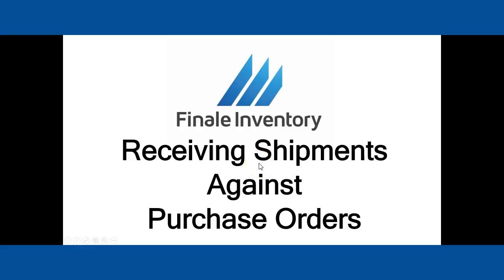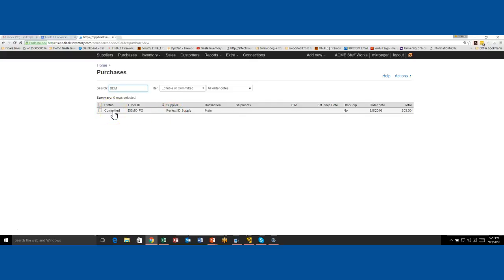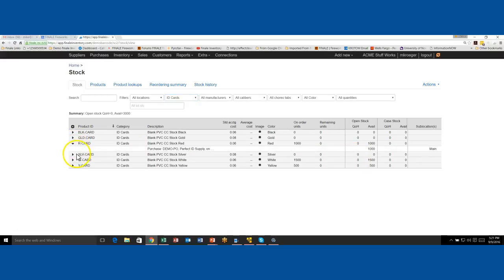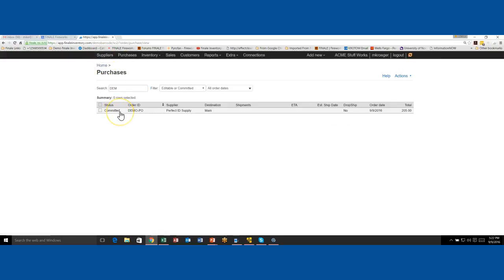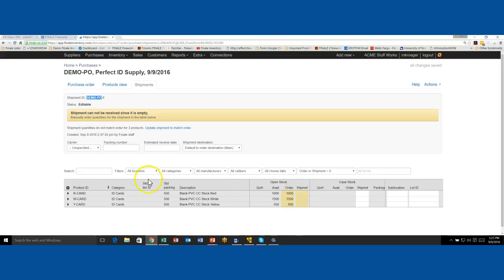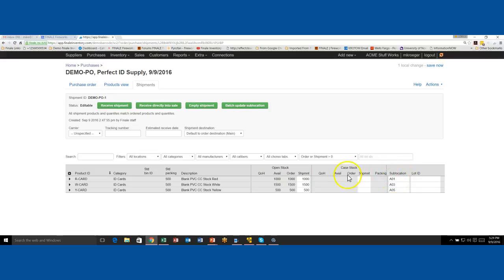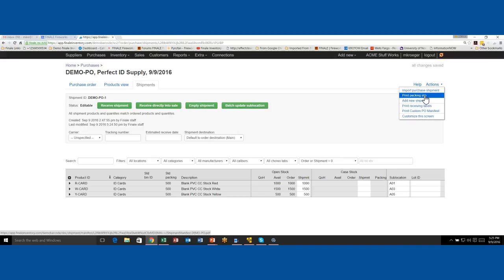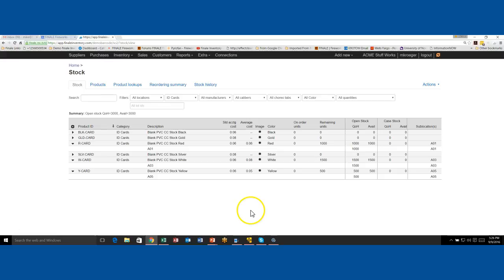Finale Inventory - Receiving Purchase Order Shipments [outdated]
Finale Inventory - Receiving Shipments against a Purchase Order [outdated]